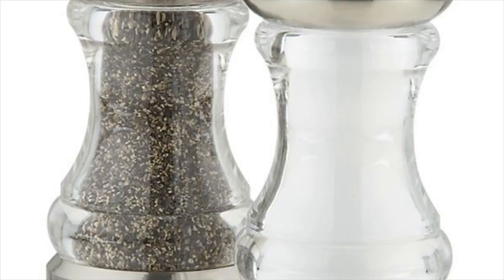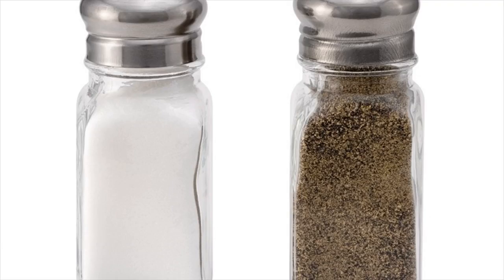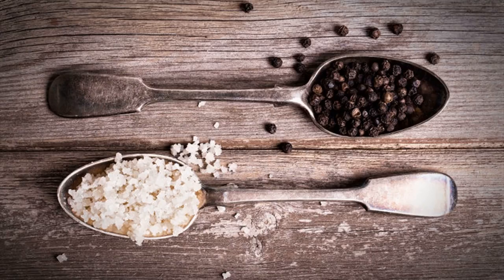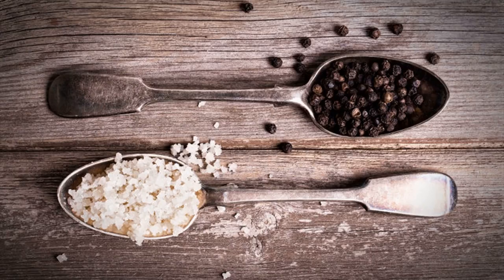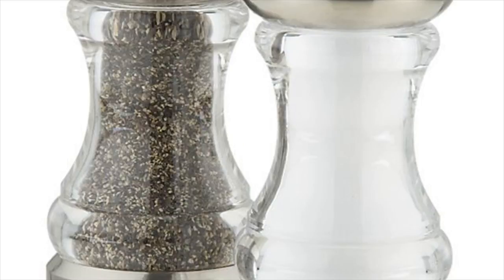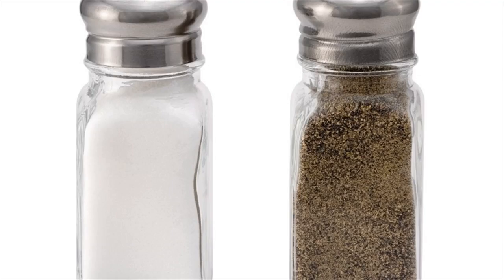Use Pepper And Salt To Control Toothache - How To Use